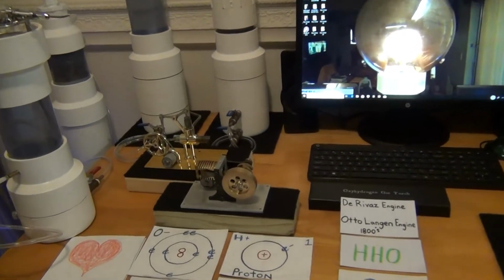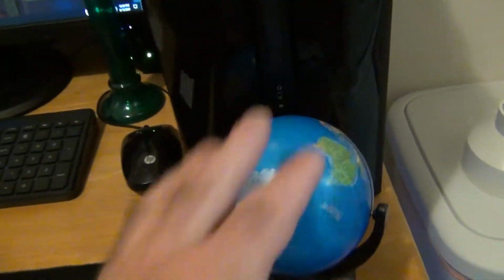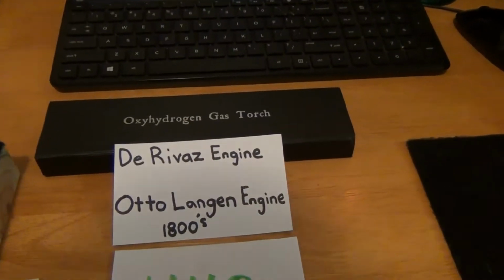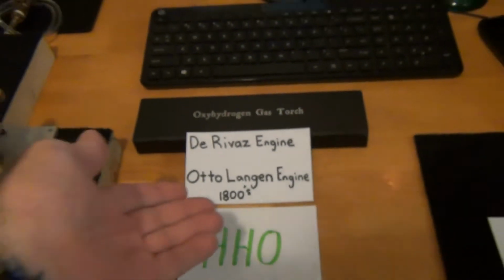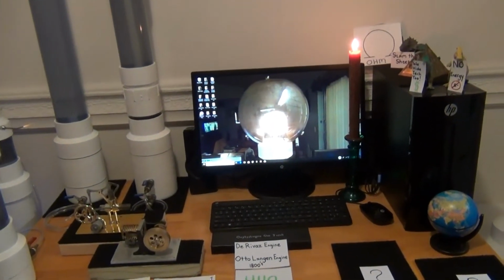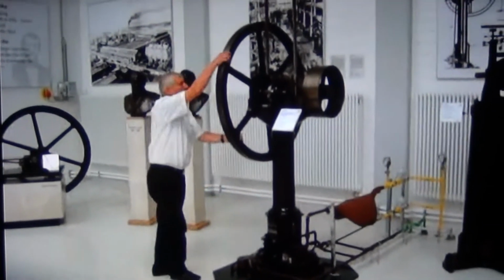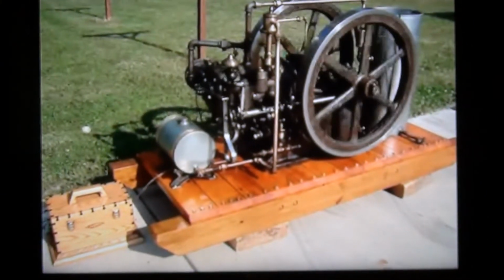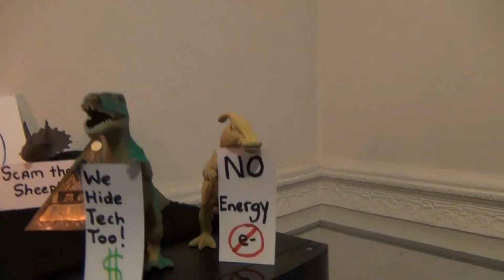HHO 1800S ANTIQUE FIRST ENGINE TECHNOLOGY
Here is a short video to show you two of the greatest and simplest motors ever created DE RIVAZ ENGINE and the OTTO LANGEN ENGINE that would run on oxyhydrogen and pure hydrogen gas! The motors were designed in the early 1800s and can now only be found inside a museum as they are no longer produced and remain hidden. Stirling engines are easy to find replicas of today but this is not the same for the de rivaz and otto langen motors they are antique and over 200 years old technology but would be very useful in todays world with new manufacturing techniques and the easy availability of oxyhydrogen fuel cells along with solar panels one could run these engines forever on water and produce no carbon output at the exhaust. The key to a clean future is more and more frequently found in the past older technology.